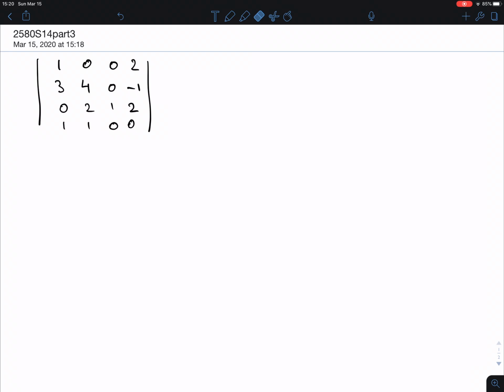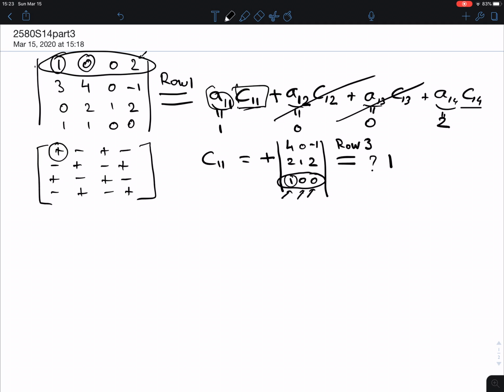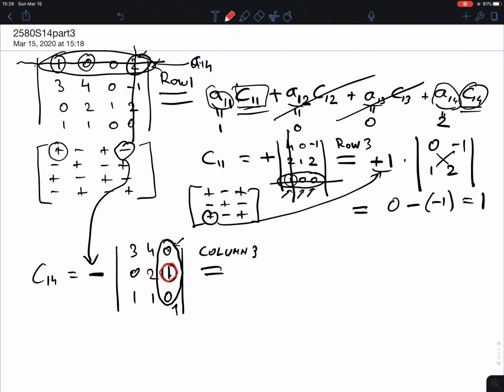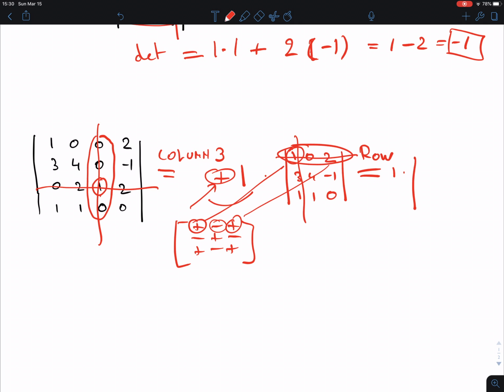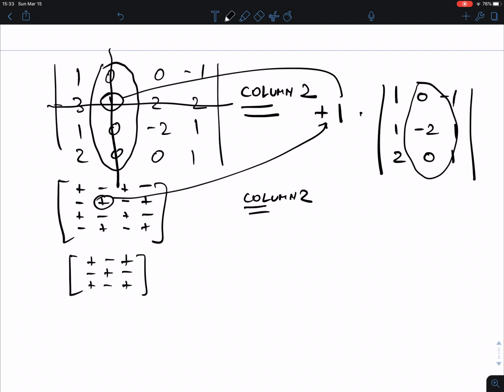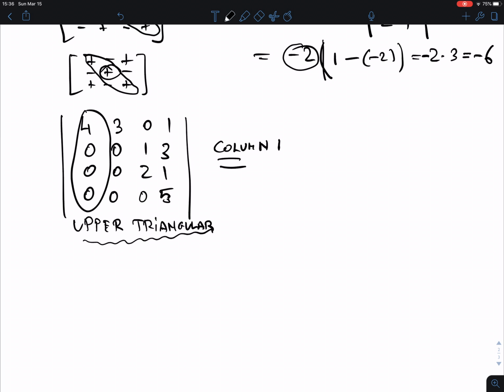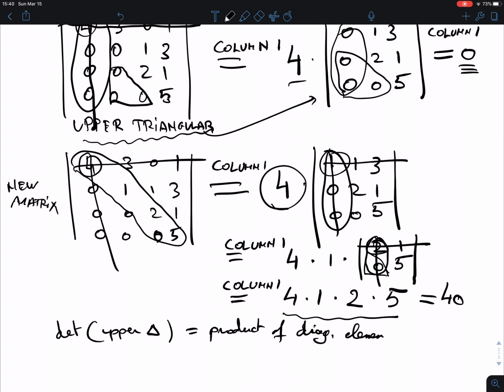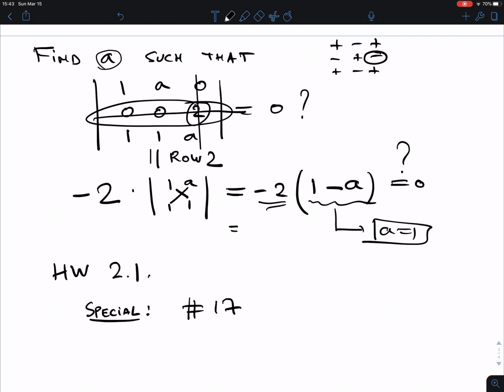2580S14part2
Part II of video on 2.1 determinants. Intended for CityTech Section D666.
Don't forget to leave a comment including your name after watching the movie so that I can mark your attendance.